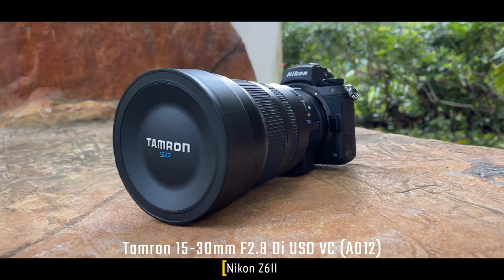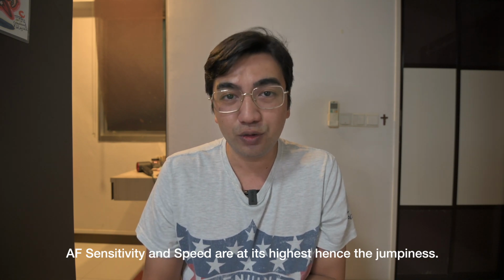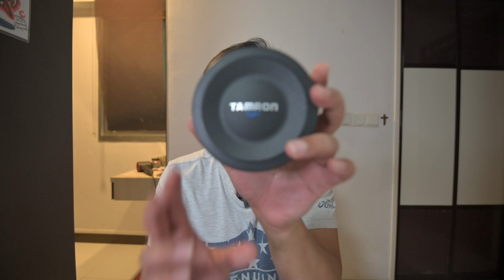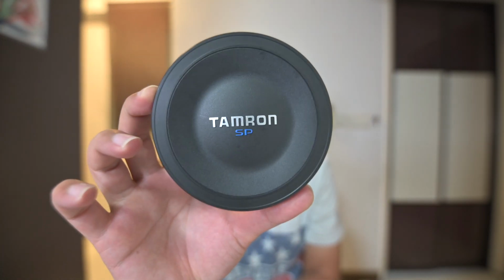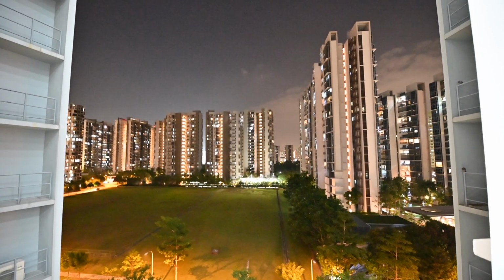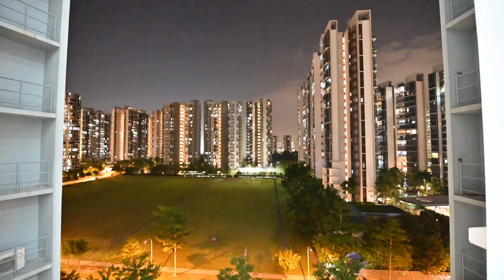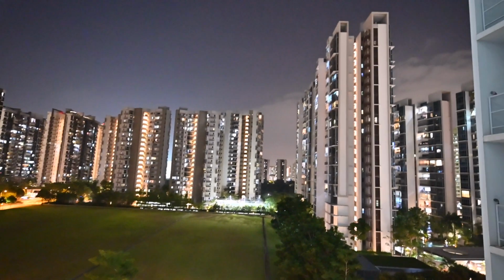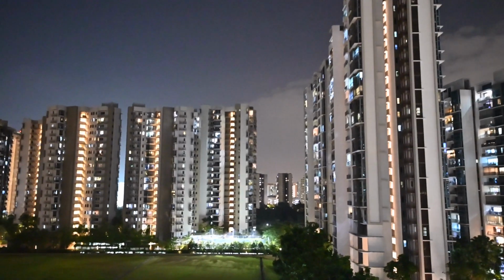Nikon Z6II + FTZ Adapter: Tamron 15-30mm F2.8 (A012)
Tamron Singapore is finally back and i managed to update the firmware to work with the FTZ adapter.

Nikon Z6 II
Tamron 15-30mm F2.8 G2

Here's a list of other equipment I use:

Best Lenses -
Nikkor Z 24mm F1.8 S

Cameras -
Nikon Z6 II
Nikon Z50
Panasonic DC-G9
Canon EOS RP

Mobile Phones
Samsung Galaxy S10 128GB
iPhone 12 Pro Max

Audio Equipment
Rode Wireless Go

Action Cams
GoPro Hero 9
DJI Osmo Action

Gimbals -
Zhiyu Weebill-S
Feiyutech AK2000S
DJI OM4